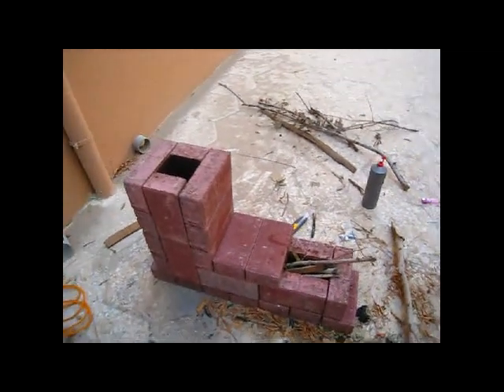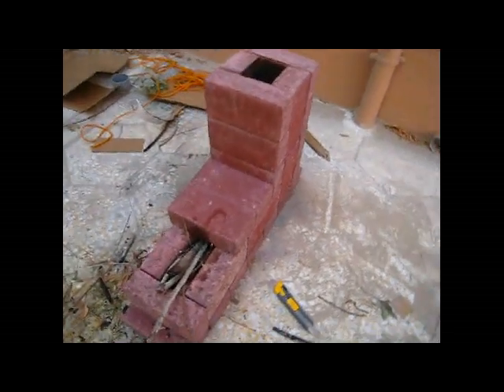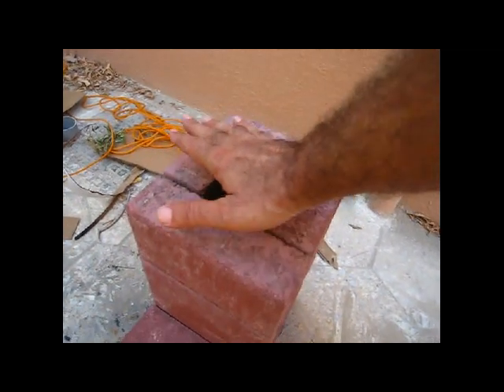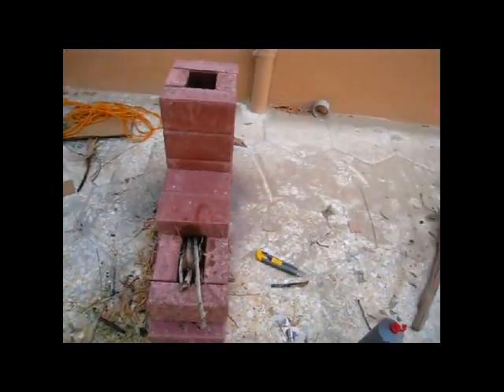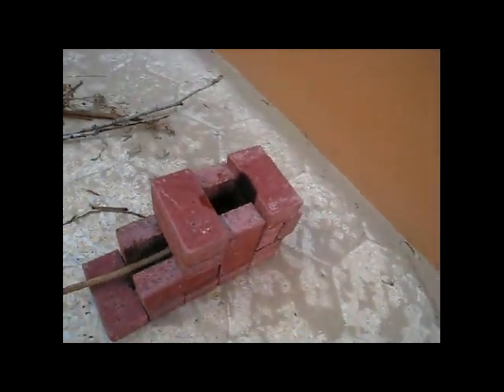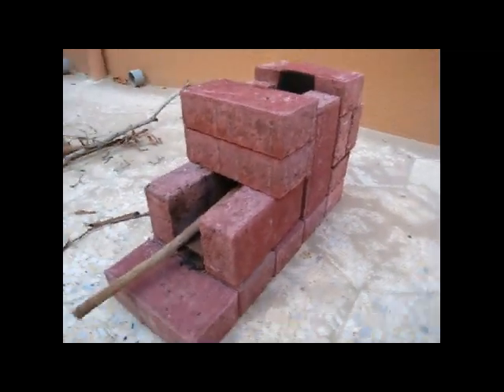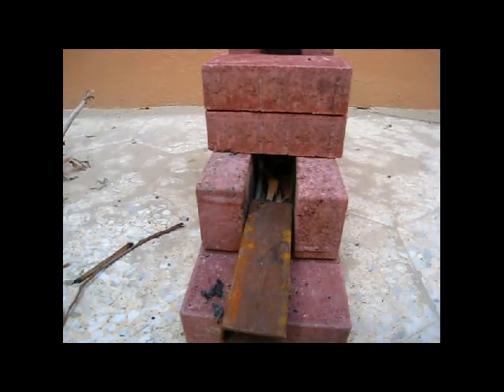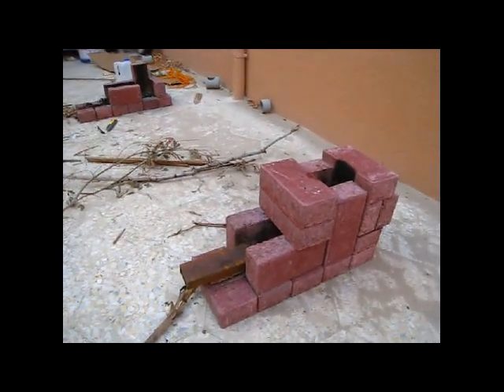Rocket Stove designs that didn't work, 動作しませんでしたロケットストーブの設計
I leave this video on Youtube so that people see what DOESN'T work. The same design could work if all the holes in the stove are covered with slip.

I have made a similar design, with a taller chimney and heater flue pipes put inside, in the form of a 'L' and that worked like a charm.

So the moral of the story is, fix the holes, retain the up draft and you should be good to go.